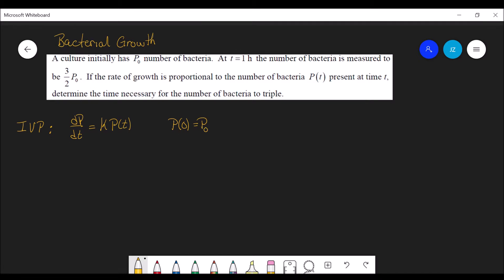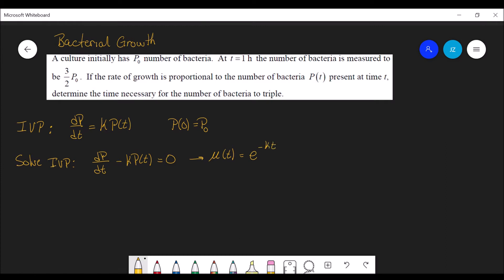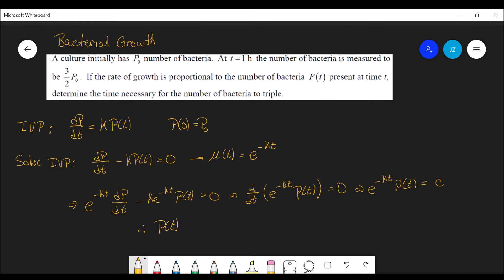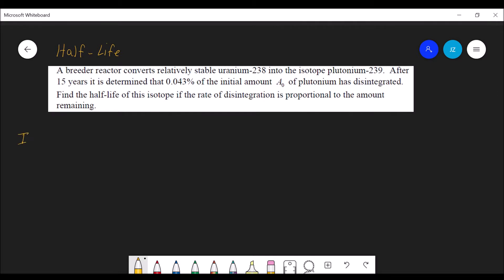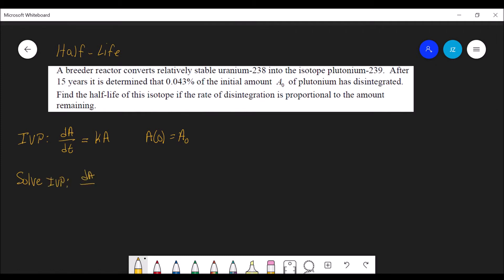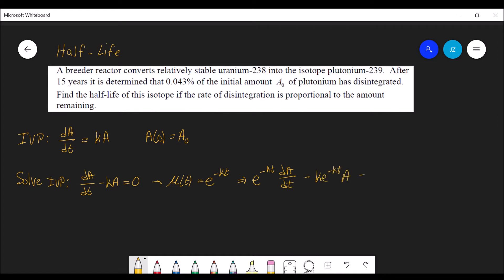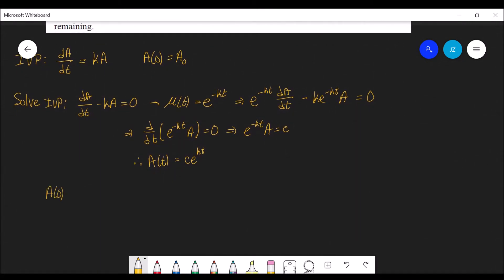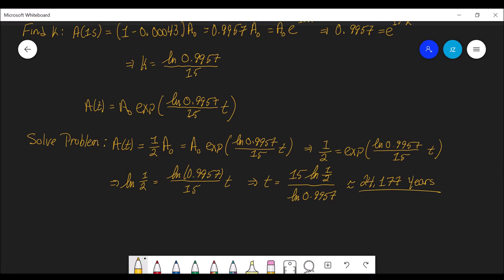Differential Equations: Lesson 7 - Linear Models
In this lesson, we look at several first-order linear models.

00:00:07 - Growth & Decay
00:01:35 - Bacterial Growth
00:08:18 - Half-life
00:16:47 - Carbon Dating
00:23:35 - Newton's Law of Cooling
00:35:21 - Series Circuits